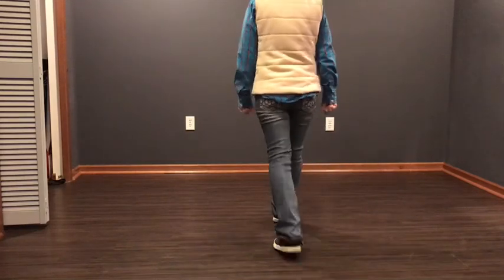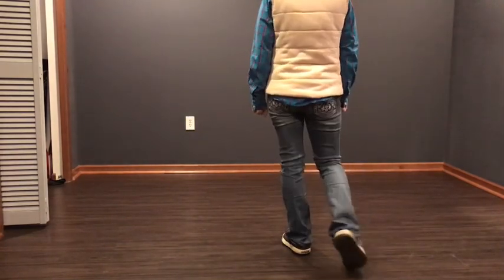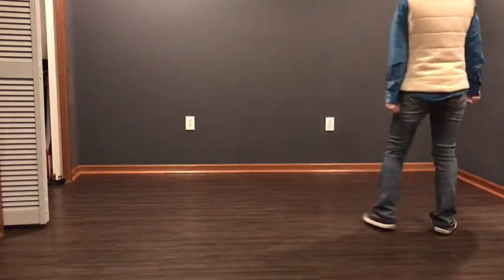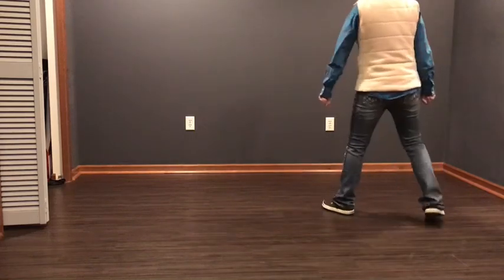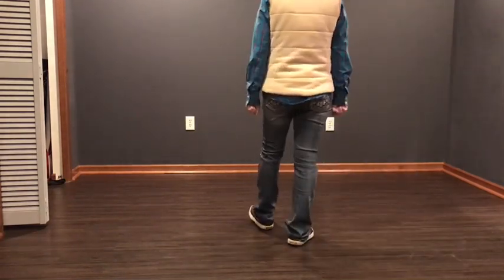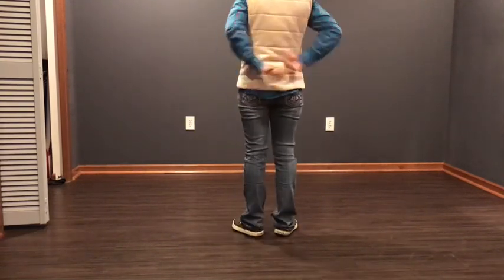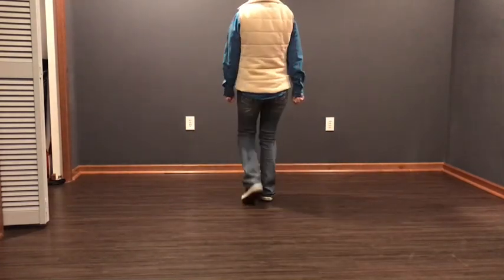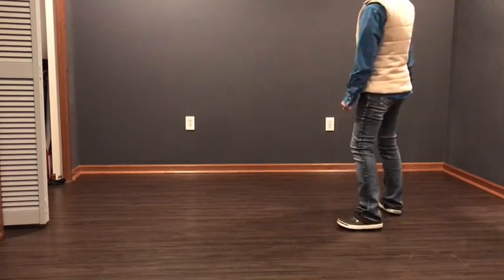Call me maybe teach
Call me maybe by Carly Rae Jepsen
Choreographed by John Robinson